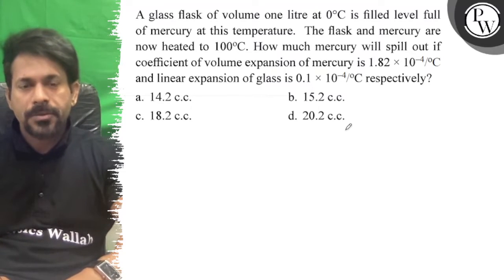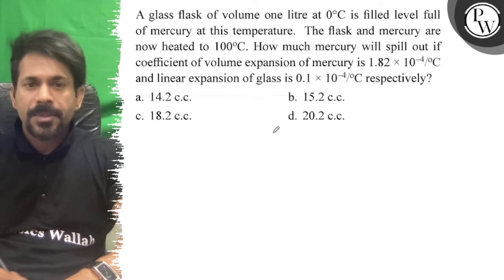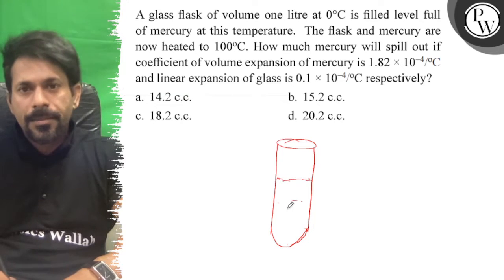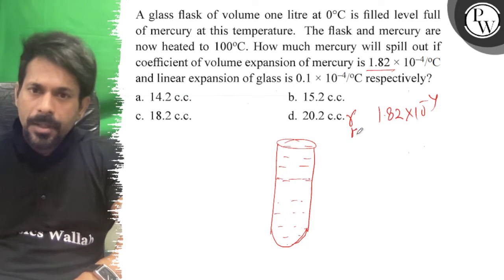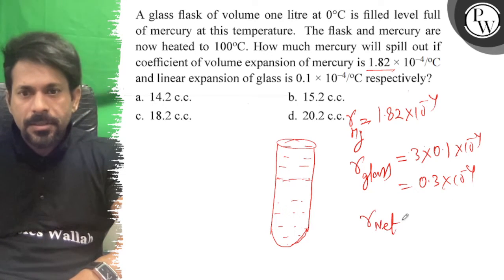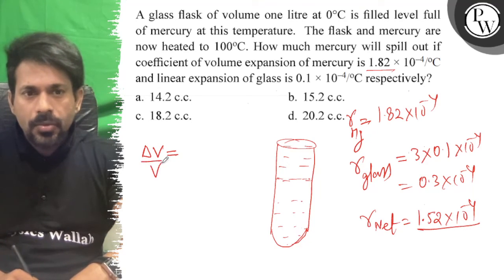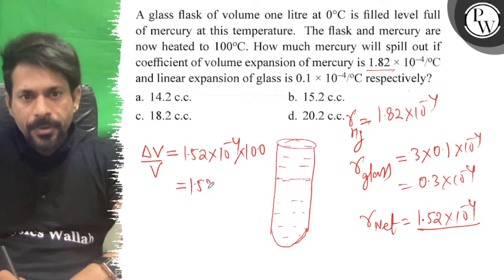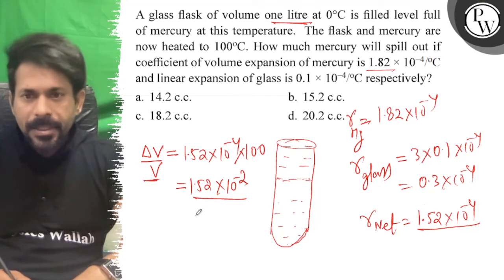A glass flask of volume one litre at 0^∘C is filled level full of mercury at this temperature. Th...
A glass flask of volume one litre at 0^∘C is filled level full of mercury at this temperature. The flask and mercury are now heated to 100^∘C. How much mercury will spill out if coefficient of volume expansion of mercury is 1.82 × 10^-4 /^∘C and linear expansion of glass is 0.1 × 10^-4 /^∘C respectively?
a. 14.2 c.c.
b. 15.2 c.c.
c. 18.2 c.c.
d. 20.2 c.c.